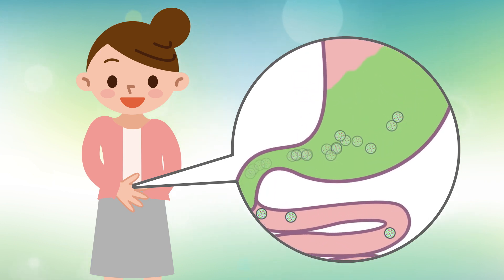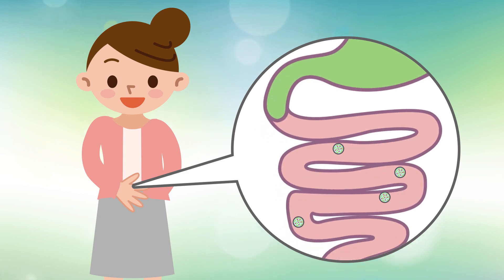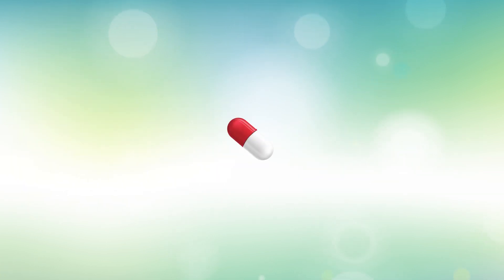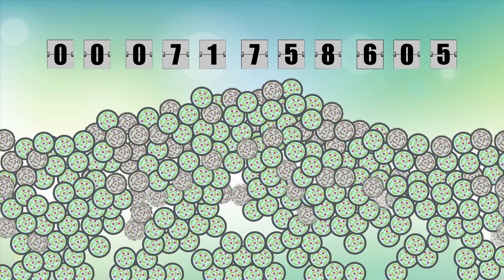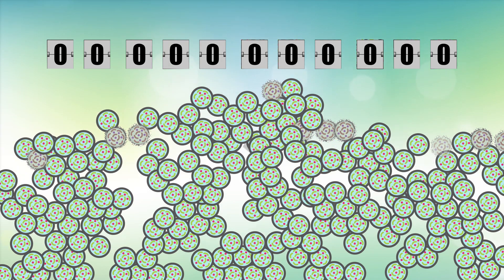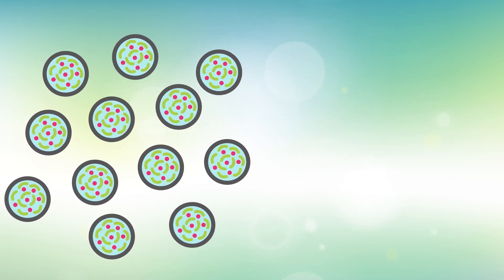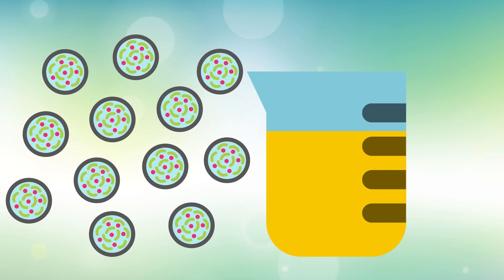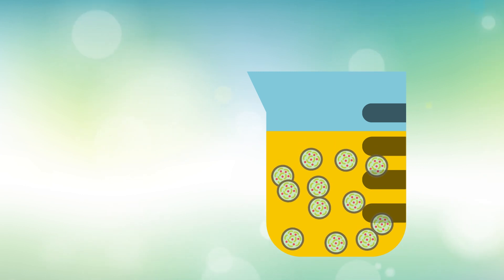Truth #3: The Way Your Probiotic Is Prepared Is Critical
Whether in tablets, capsules, or liquid form, the method of delivery for your probiotic has little impact on its effectiveness. All that really matters is that the probiotic bacteria are able to make it to your gut alive. Watch the video on Truth #3 to find out more!